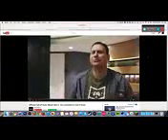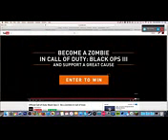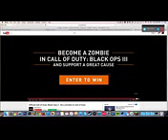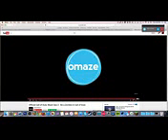Black Ops 3 Zombies | Official Call of Duty: Black Ops 3 - Be a Zombie in Call of Duty Reactions! -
Call of Duty: Black Ops 3 Zombies and theOfficial Call of Duty: Black Ops 3 - Be a Zombie in Call of Duty Reactions from big Zombie guys!

Call of Duty: Black Ops 3 Zombies is lining up to be the most big adventurous full-game experience we have ever seen in the Call of Duty: Zombies franchise. Black Ops 3 Zombies will have a full XP-based ranking system, an insane Black Ops 3 Zombies storyline that will include our Original Characters (Richthofen, Maxis, Takeo, Dempsey, Nikolai, Samantha) and possibly new zombie characters too! Jason Blundell, Mark Lamia  David Vonderhaar from Treyarch has expressed how massive the new world will be, including meticulous Zombie Easter Eggs, elaborate characters and storyline.

☢ Black Ops 3 Zombies Storyline, Maps, DLC, Weapons, Characters!